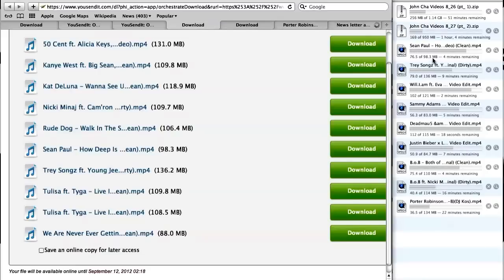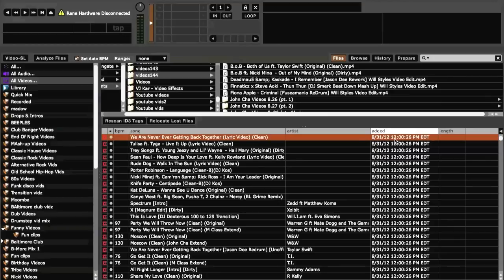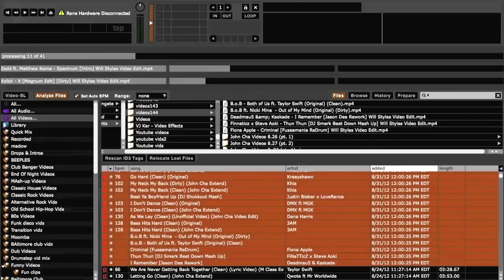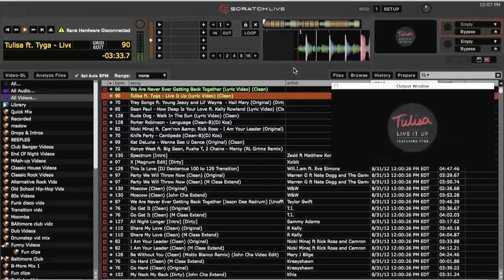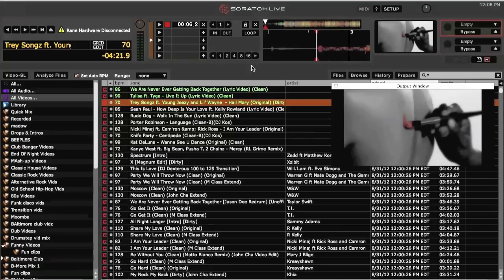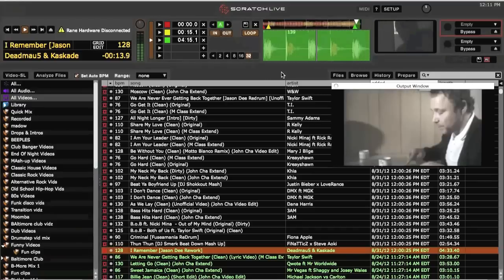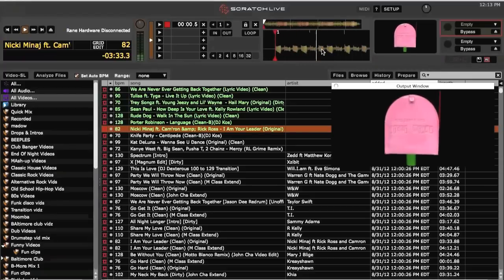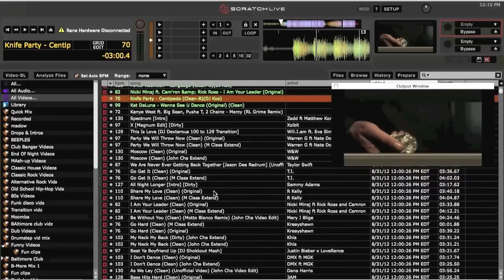Do You Prepare Your Music Flies? How and Why You Should Analyze Files, Set Cue Points and Loops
Paul the DJ teaches the importance of preparing your music files. How and why you should analyze and set cues and loops on Serato Scratch Live.

Please be sure to friend and sub me.

Book Paul the DJ for your next event.